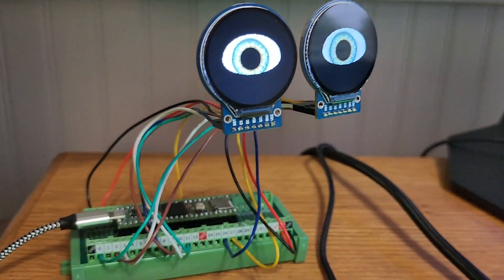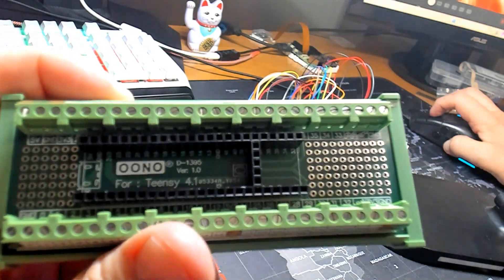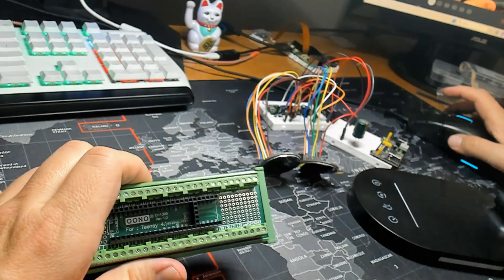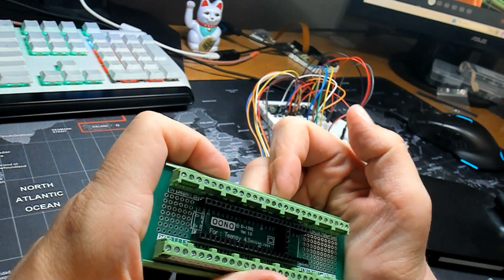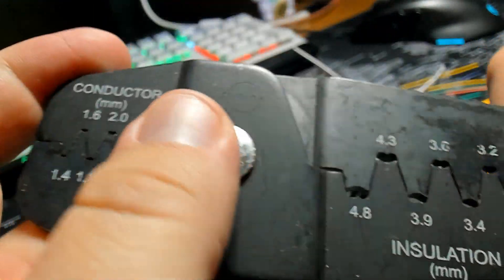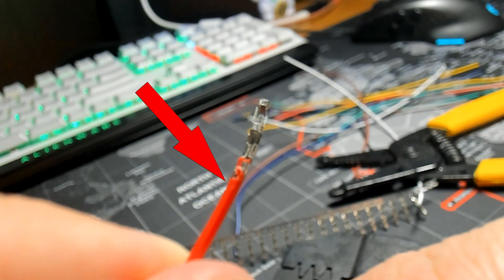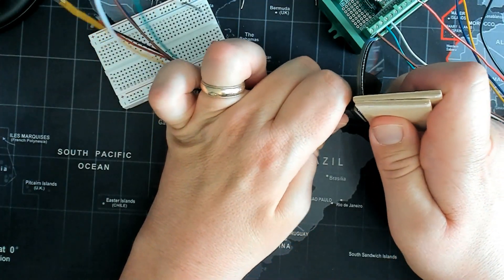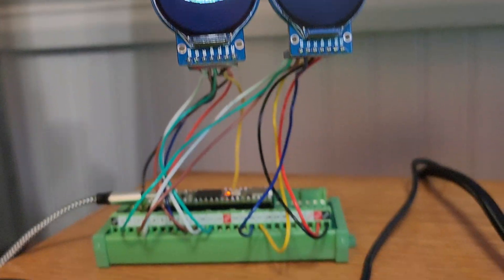Teensy 4.1 Terminal Block Breakout Board + Custom 7-Pin TFT Cable Build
In this video, I take my Teensy 4.1 project from a messy breadboard setup to a clean, professional build using a Terminal Block Breakout Board. I’ll show how the breakout makes wiring easier and more reliable, plus how to make a custom 7-pin 22 AWG connector for round TFT displays. Perfect for DIY Teensy projects, electronics prototyping, and anyone who wants clean Teensy 4.1 wiring and solid terminal block connections.

Chapter:
0:00 intro
0:21 the messy breadboard
0:52 the Teensy breakout board
2:02 take breakout board apart
3:02 the pin connector kit
3:35 quick pin connector demo
4:55 insert wire into housing
5:32 connect wires to TFT display
5:55 mount the Teensy 4.1
6:09 breakout board wire diagram
6:18 displays connected & eyes demo

ASIN B08R7P8G9X
Manufacturer CZH-LABS
Global Trade Identification Number 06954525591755